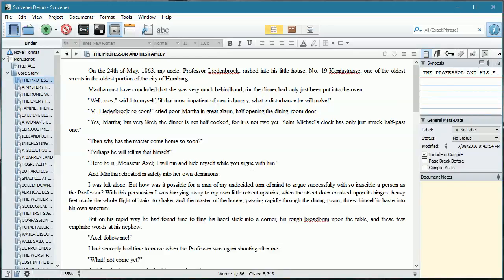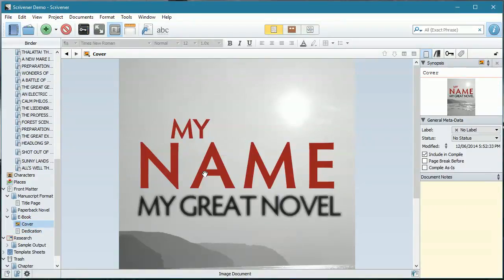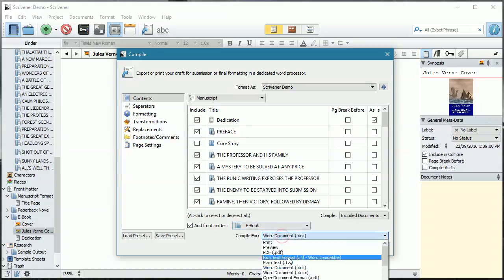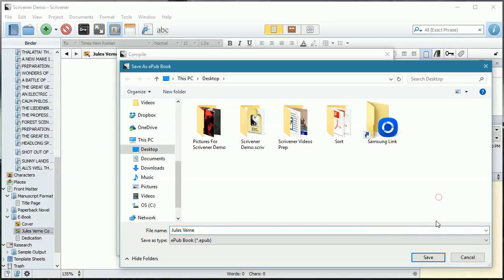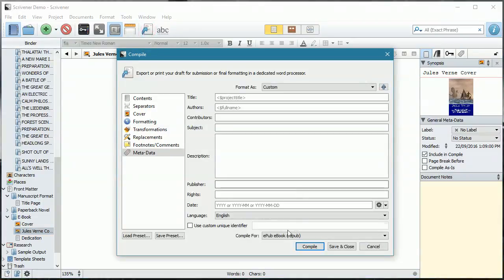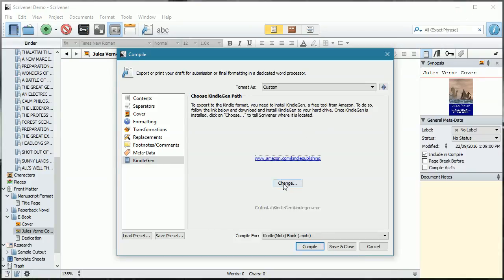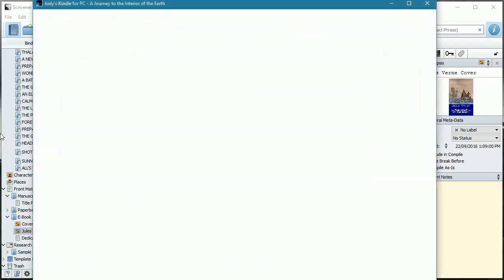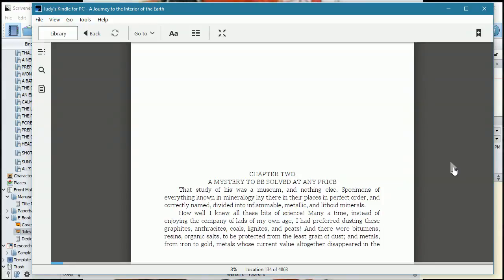Tips and Tricks for Scrivener E6: Creating eBooks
This video is part of the "Tips and Tricks for Scrivener" series. Learn how to create ePub and MOBI files from your manuscript using Scrivener.